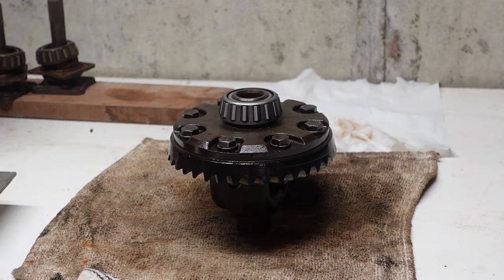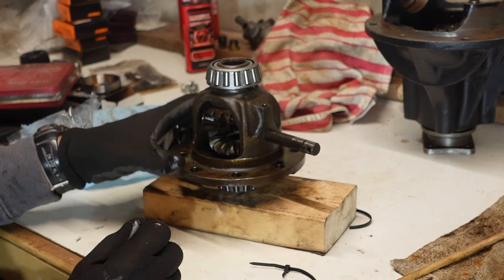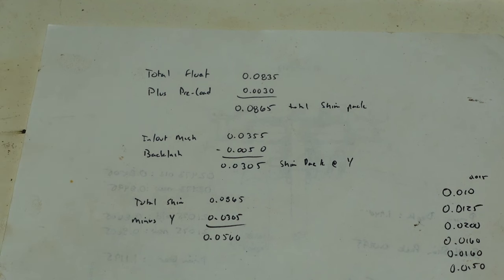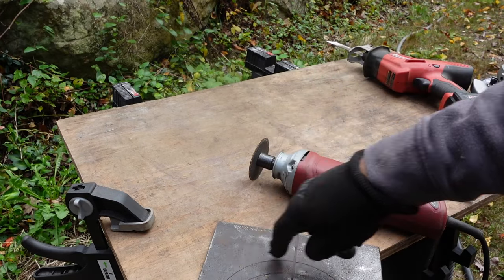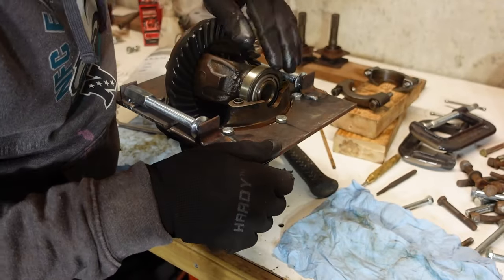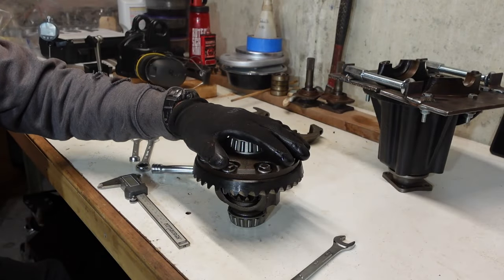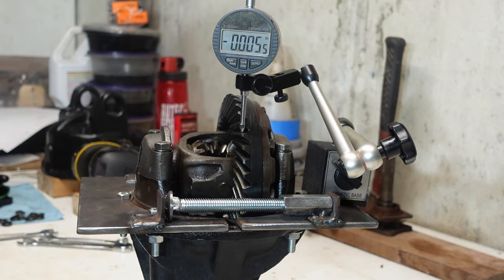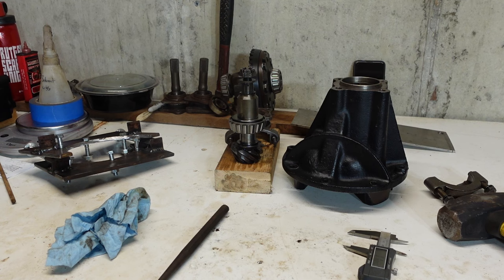Triumph Spitfire - Differential Rebuild #2 | Roundtail Restoration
More rebuilding on my early Spitfire differential. I have the pinion height figured out. That gear mesh patter, though, not so much.

Still more to come!

00:00 - Intro
00:15 - Carrier Bearings
01:38 - Installing Diff Gears
05:40 - Measuring Total Float
07:27 - Measuring "In and Out" Float
08:21 - Calculating Shim Pack
10:05 - Building Case Spreader
11:15 - Painted Case
12:32 - More Case Spreader
16:30 - Installing Bearing Pack
19:36 - Measuring Backlash
21:26 - Ring Gear Lockwashers
22:36 - More Backlash
24:03 - Gear Meshing Contact
25:45 - Explaining My Results
27:39 - Bad Pinion Height